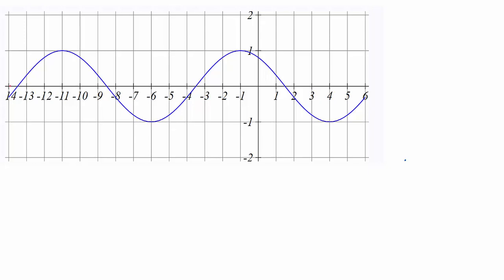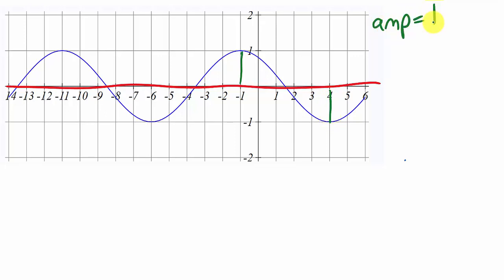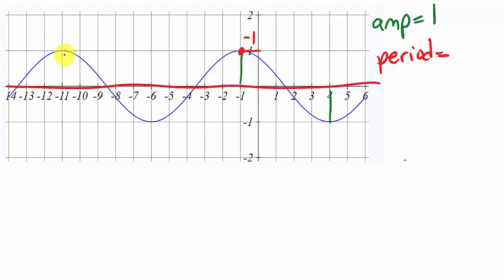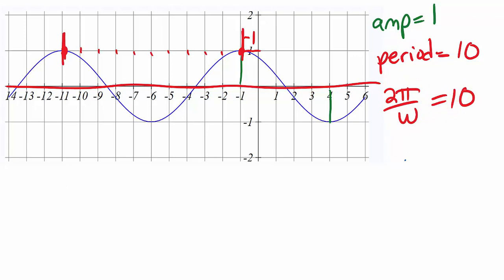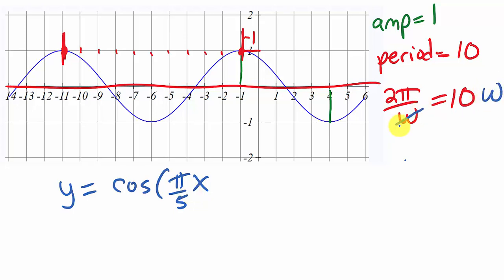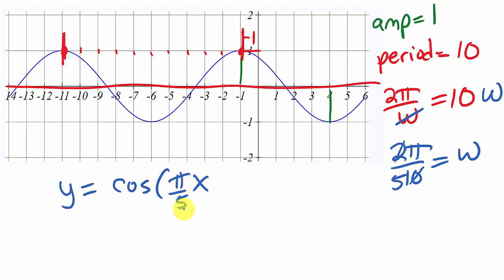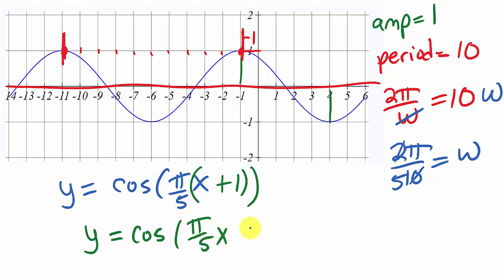Find the equation of a sinusoidal function